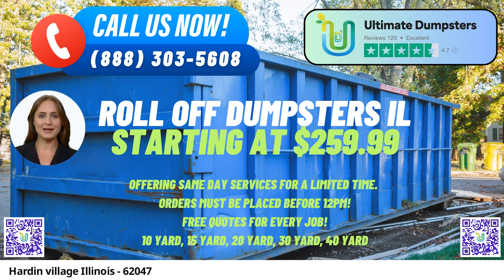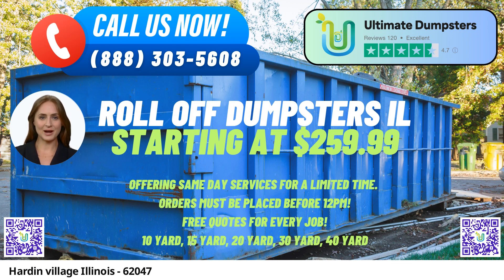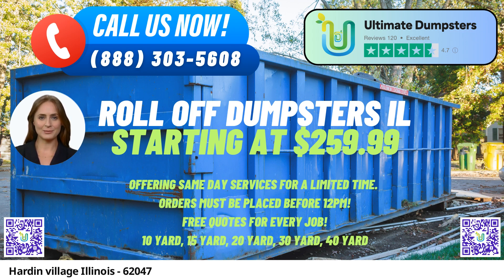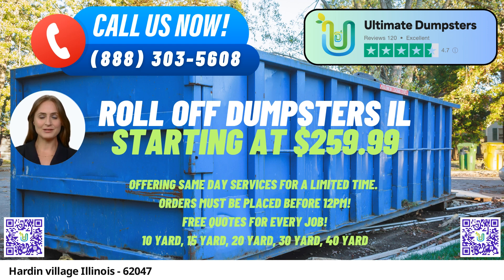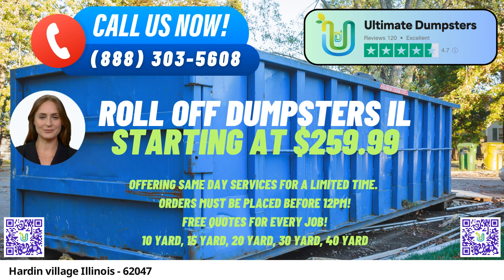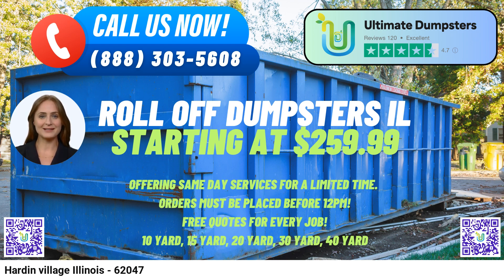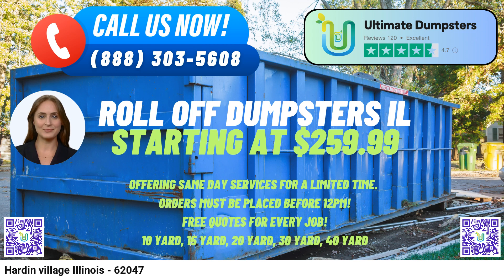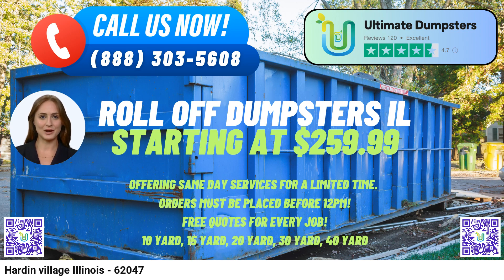Hardin Village Illinois - Same Day Dumpster Rentals Starting $259.99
In Hardin village, Illinois, Ultimate Dumpsters offers same-day roll-off dumpster rental services that cater to a wide range of needs. With a reputation for reliability and customer satisfaction, Ultimate Dumpsters stands out as a top choice for waste management and junk removal solutions. Let's explore the benefits of using Ultimate Dumpsters in Hardin village:

Nationwide Coverage: Ultimate Dumpsters provides roll-off dumpster rental services in over 50,000 cities across 50 states and 3 countries. This extensive coverage ensures that Hardin village residents and businesses can access their services regardless of location.

Various Dumpster Sizes: Ultimate Dumpsters offers a diverse range of dumpster sizes to accommodate different project needs. Whether it's a small home renovation or a large construction project, they have options such as 10-yard, 12-yard, 15-yard, 20-yard, 30-yard, and 40-yard dumpsters available.

10 Yard Dumpster: Dimensions are typically around 12 feet long, 8 feet wide, and 4 feet high. Suitable for small-scale projects like yard waste removal, small business waste disposal, and garage cleanouts.

20 Yard Dumpster: Dimensions are approximately 22 feet long, 8 feet wide, and 4.5 feet high. Ideal for medium-sized tasks such as home renovation waste disposal or larger yard cleanups.

30 Yard Dumpster: Measuring about 22 feet long, 8 feet wide, and 6 feet high. Perfect for more substantial projects like construction debris removal or commercial waste disposal.

40 Yard Dumpster: With dimensions of roughly 22 feet long, 8 feet wide, and 8 feet high, this dumpster is suitable for major construction or demolition projects.

Flexible and Affordable Pricing: Ultimate Dumpsters offers flexible and competitive pricing options to ensure that customers get the best value for their money. They understand that different projects have unique requirements, so they tailor their pricing accordingly.

Same-Day Service: When orders are placed in the morning, Ultimate Dumpsters provides same-day delivery and pick-up services, allowing customers to promptly get started on their waste disposal needs.

Multiple Services: Apart from dumpster rentals, Ultimate Dumpsters offers additional services like porta potty rentals, mobile storage units, temporary fencing, and commercial weekly garbage disposal, making them a one-stop-shop for various waste management needs.

Online Portal Convenience: Customers can use Ultimate Dumpster's online portal to check their order statuses, make changes to their bookings, and manage their projects more efficiently.

Dedicated Project Manager: To ensure a seamless experience, every client is assigned a dedicated project manager who assists them throughout the rental process, addressing any concerns or questions that may arise.

Fact about Hardin village, Illinois: Hardin village is renowned for its picturesque location along the Illinois River, making it a popular spot for outdoor enthusiasts and nature lovers.

To place an order with Ultimate Dumpsters, customers can either call their hotline or conveniently use the provided QR code in the video to place their orders online. As an added incentive, the current platform is offering a 25% discount on dumpster rental orders placed online, making it even more attractive for customers seeking efficient and cost-effective waste management solutions.

Hardin village Illinois - 62047